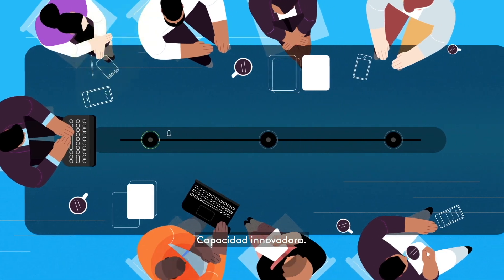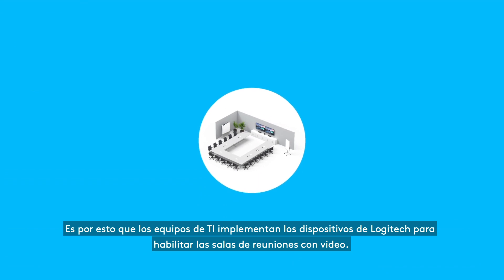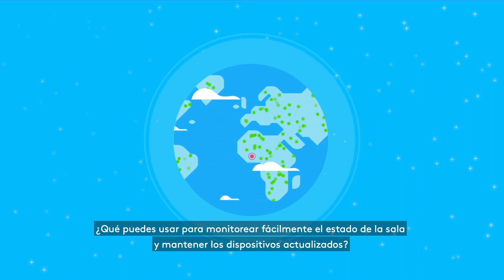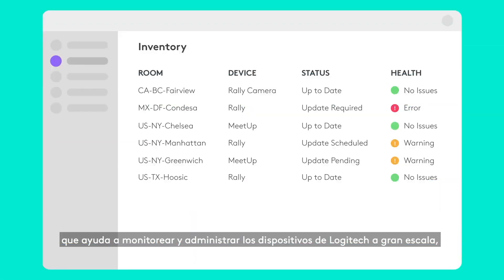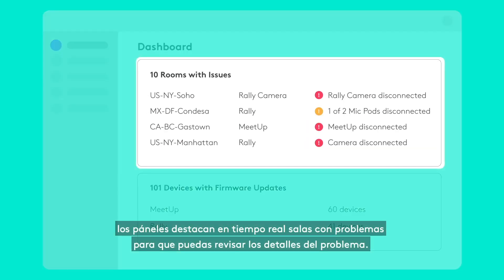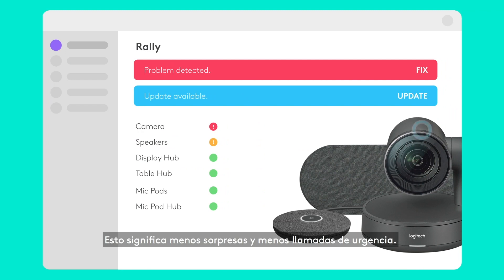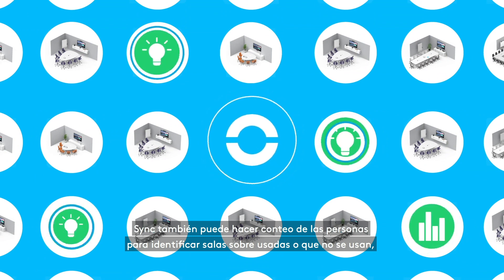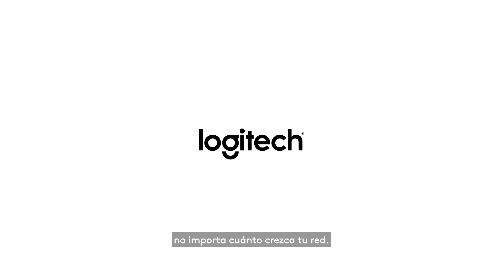Logitech Sync: Modern Meeting Room Device Management - Español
Today’s workforce is increasingly powered by video conferencing. As companies make the switch to more video enabled rooms, IT teams require scalable solutions.

Logitech Sync is a free, cloud-based platform that helps monitor and manage your Logitech video conferencing devices at scale. A real-time dashboard highlights issues that need your attention and offers in-depth diagnostic info, so you can resolve problems before they impact a meeting. With remote management capabilities, Sync makes it easy for IT to deploy product upgrades and bug fixes across thousands of devices anytime, anywhere.

Find out how Logitech is simplifying meeting room solutions at scale. With advanced monitoring, superior management capabilities, and a foundation designed for extracting rich data about meeting room utilization and device usage, Logitech Sync makes device management easy no matter how big you grow.